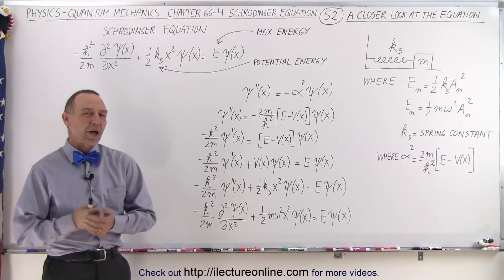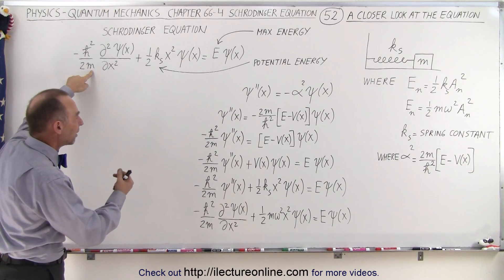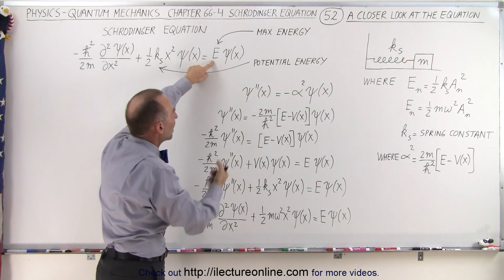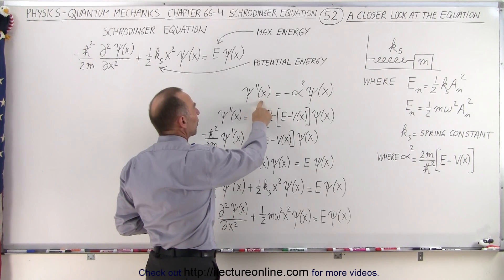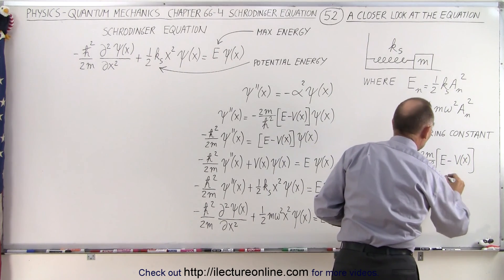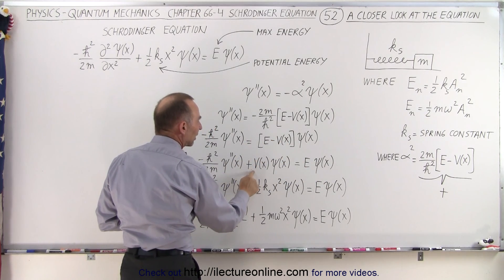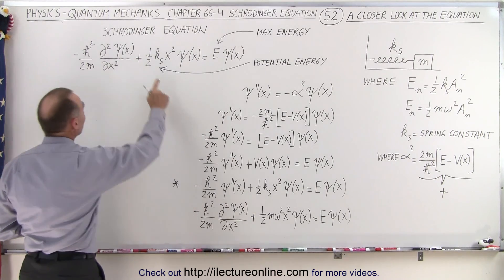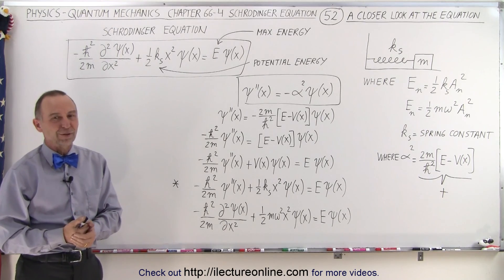Physics - Ch 66 Ch 4 Quantum Mechanics: Schrodinger Eqn (52 of 92) A Closer Look at the Equation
In this video I will show that sometimes very “different looking” equations (Schrodinger) in quantum mechanics are actually the same equations.